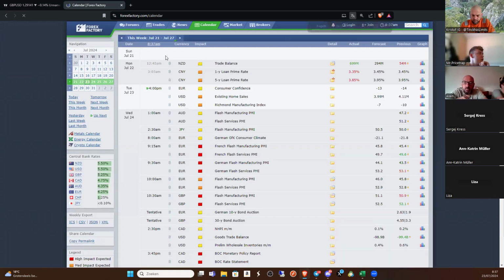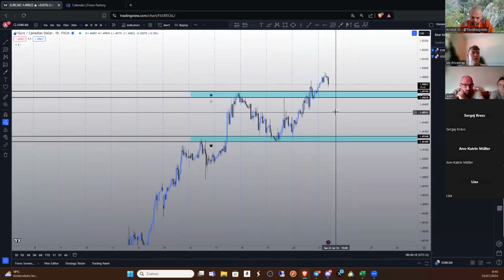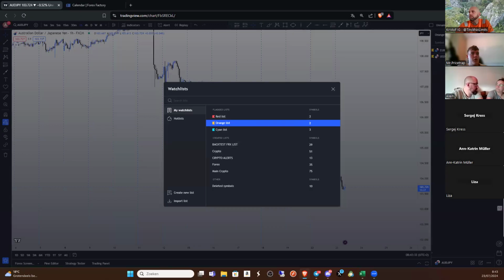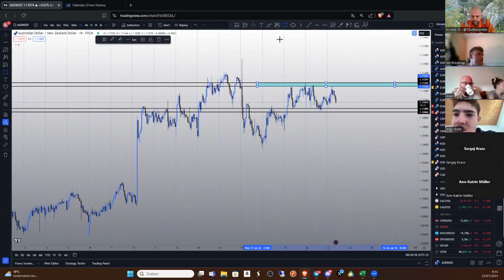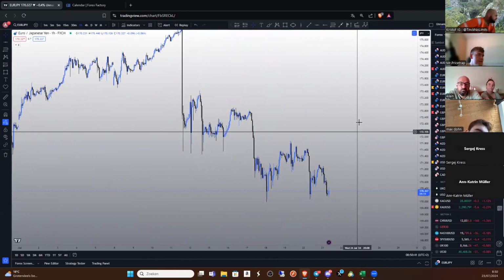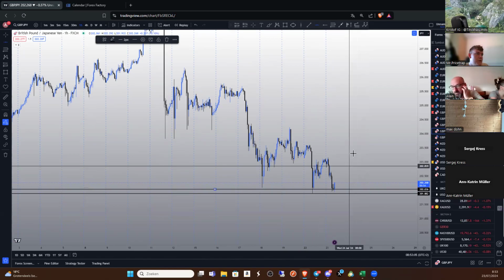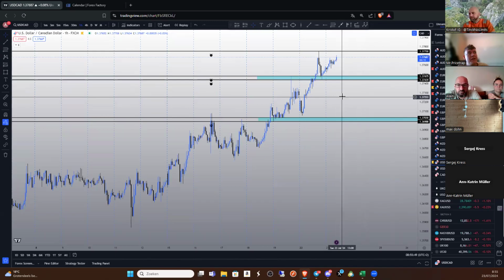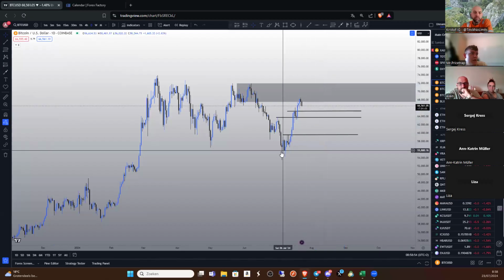Price trap morning session 23/7/2024